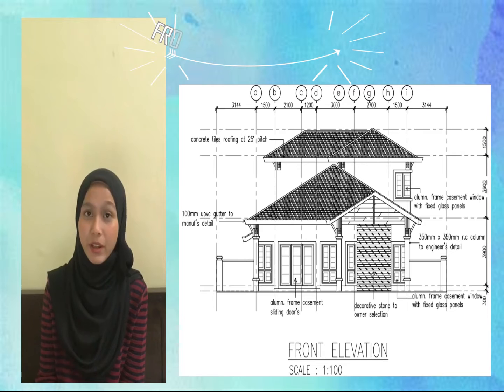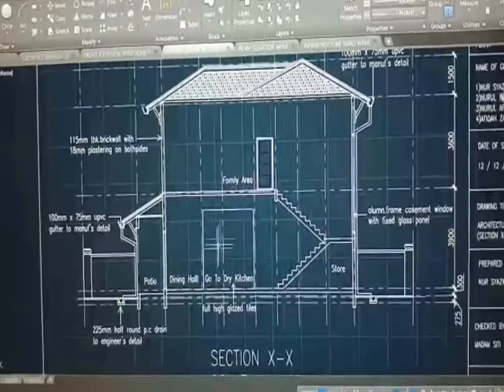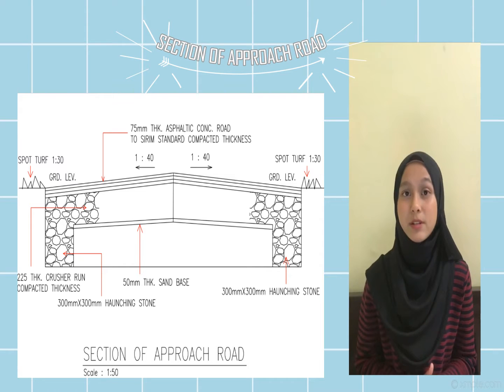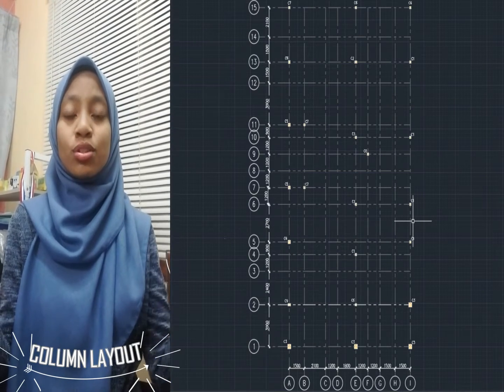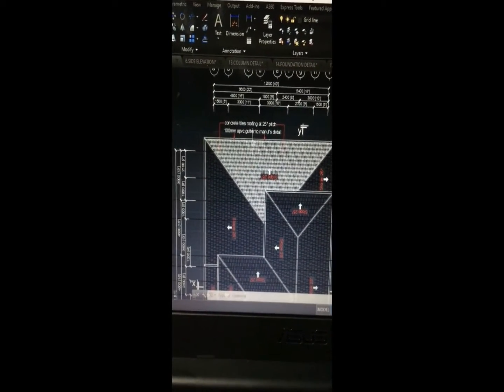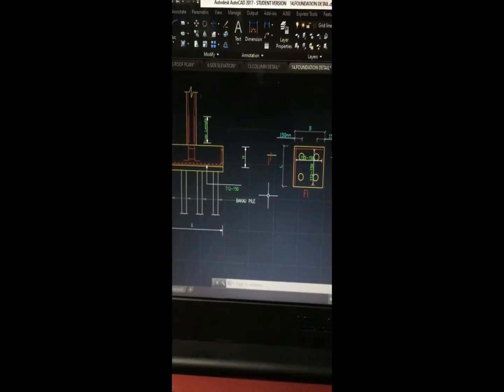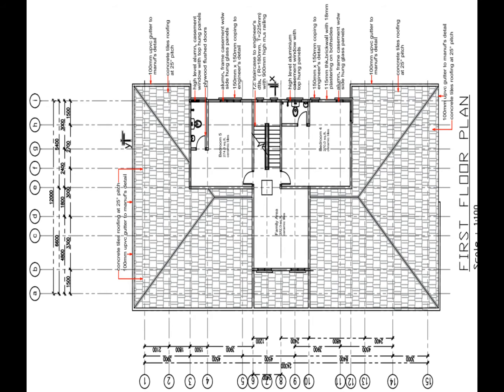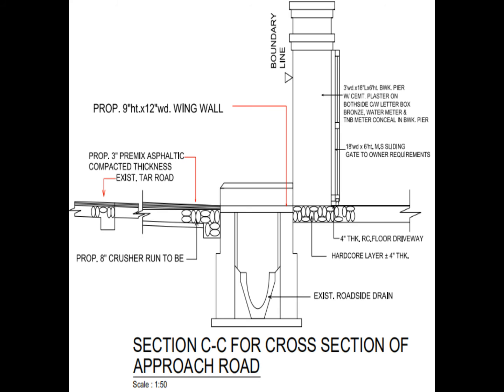AUTOCAD DRAWING VIDEO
ECM 256
UITM PASIR GUDANG